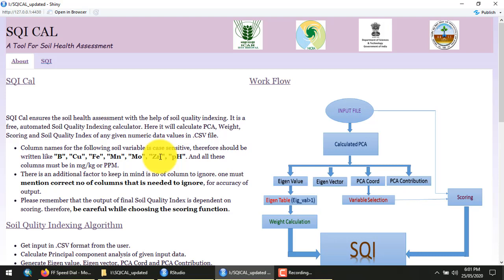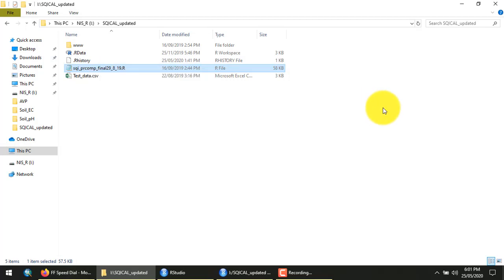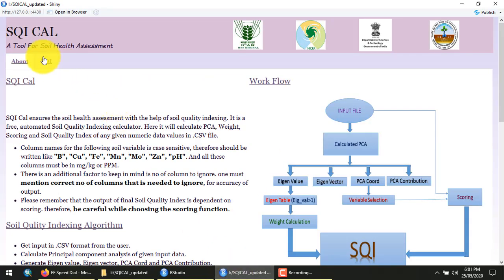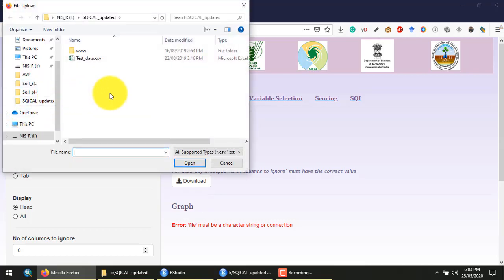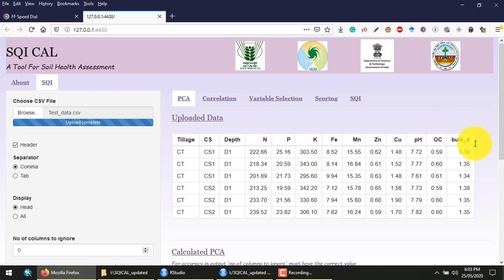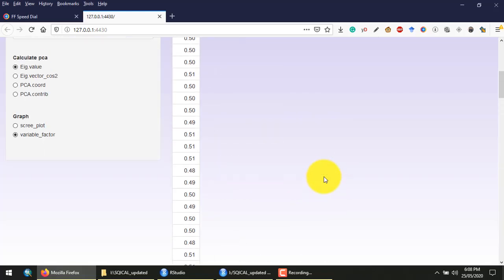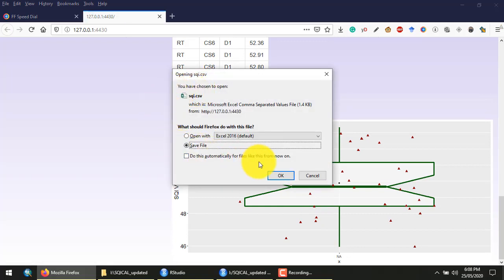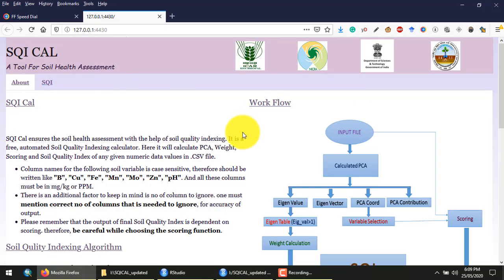SQI CAL: Soil quality index calculation: Soil quality index software by Mohanty and Sinha et al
In this video, you will watch

1) How to calculate soil quality index
2) Dataset management
3) Principal Component Analysis (PCA)
4) Graph

Soil health/soil quality is an important concept. Rather it is a real characteristic of soil on which we grow plants. We cultivate soils based on its physical, chemical, and biological characteristics. We always want our soils to be healthy like we keep our health in top form. So, to keep the soil healthy we have to use best management practices to cultivate the crops. As we know all the management practices that we adopt are not always healthy. Thus, some management practices make the soil sick. How to evaluate that soil is sick:? : is it not of good quality? So we have developed this software SQI CAl based on indexing methods to analyze whether soil is good or better or the best, based on its physical, chemical, and biological characteristics. As changed management practices change the soil quality, this software will help users to find the change in characteristics of soils based a single management practice in the short or long term depending upon the availability of data. This presentation will guide you to the software application in finding out the soil quality indices which can be compared with different sets of management practices to come to the conclusion that which particular set of management practices is making the soil sick or healthy. This will also help users to use principal component analysis (PCA) independently even without considering soil health/ soil quality for other data sets.